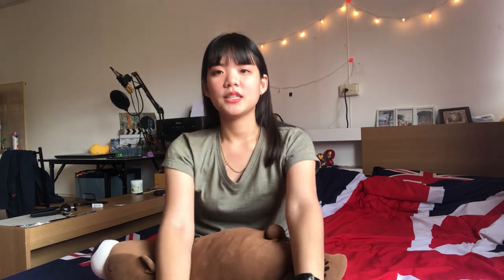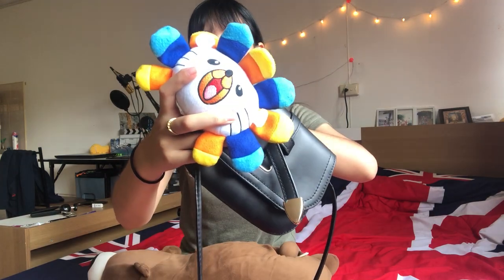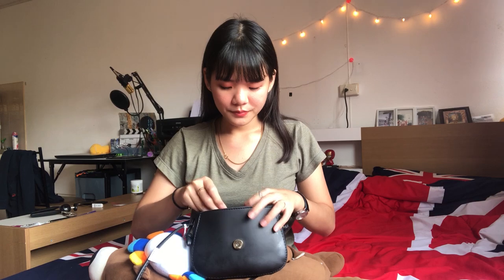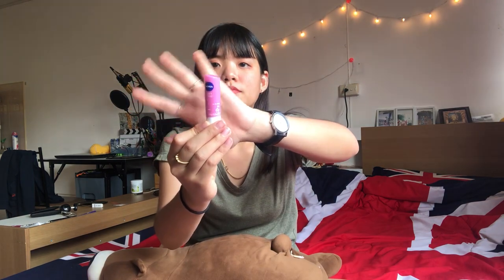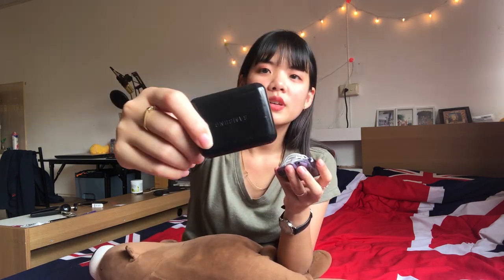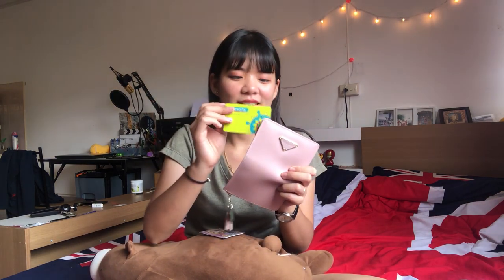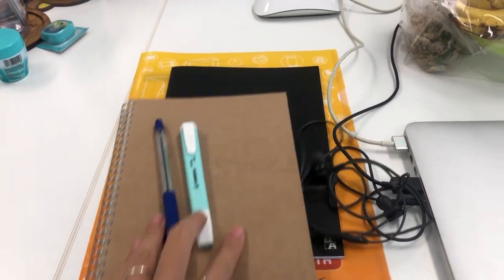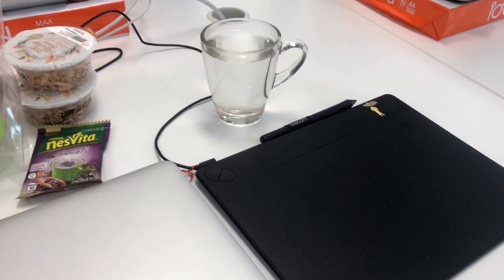what's in my bag+desk tour intern edition | palm thana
More of me :
My name is Palm. I am Thai and living in Thailand. I love to make videos about my lifestyle, vlog and tips. I upload new video on Saturday every single week. Hopefully, this video can be helpful and make you happy.  ✩

Hopefully, this video can be helpful and make you happy.